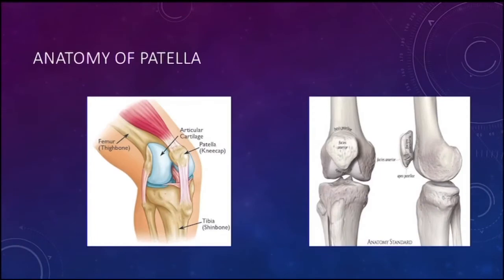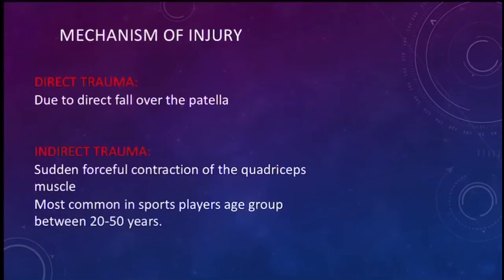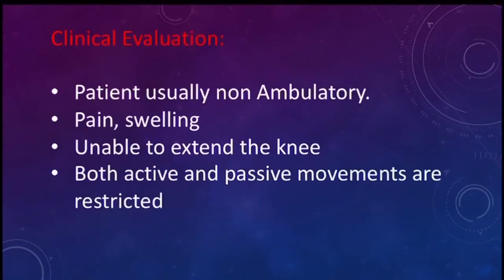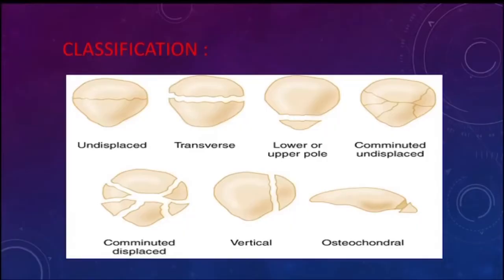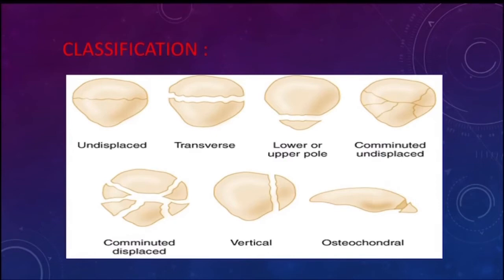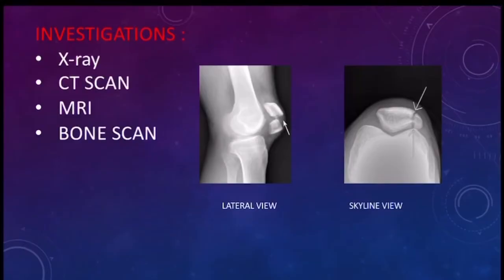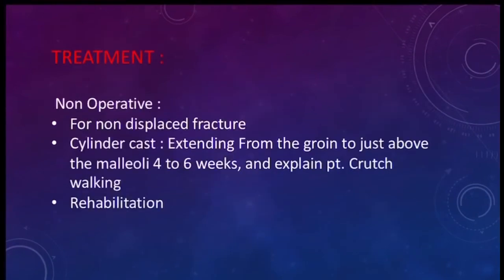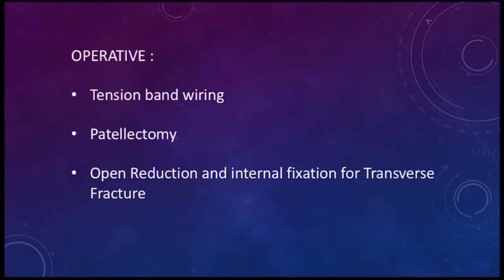Patellar Fracture Rehabilitation - Dr Jeemeesha Panchal Tutor -SSPC